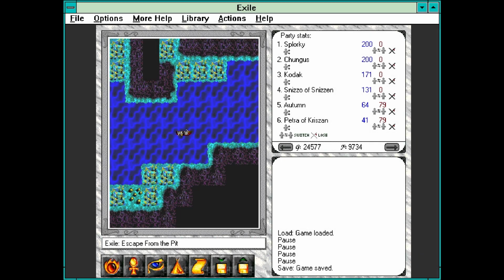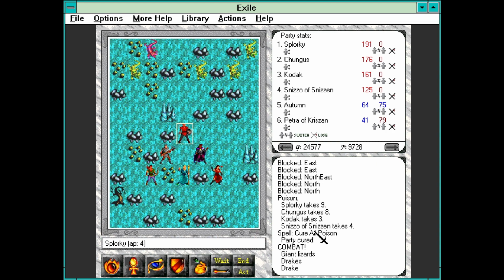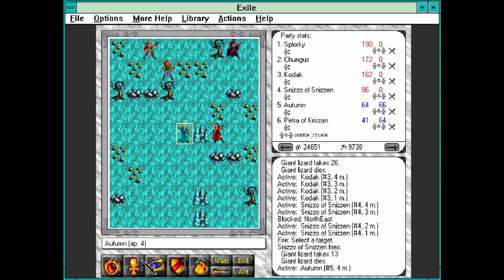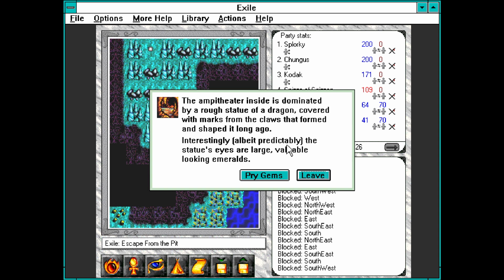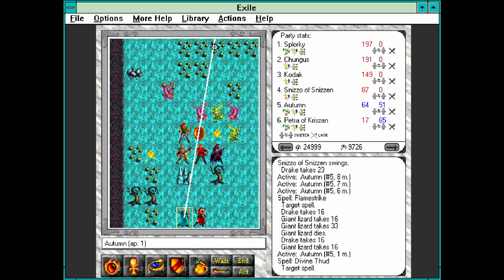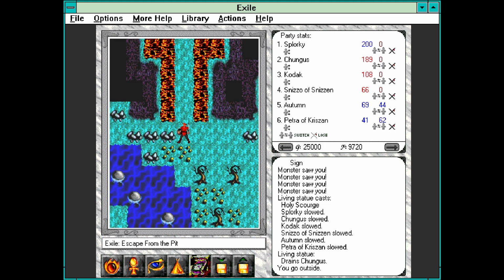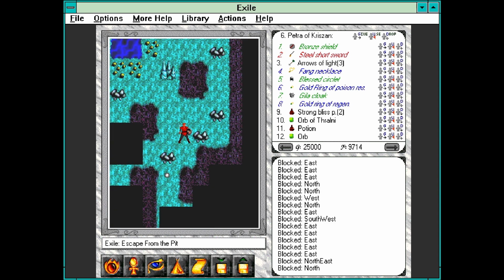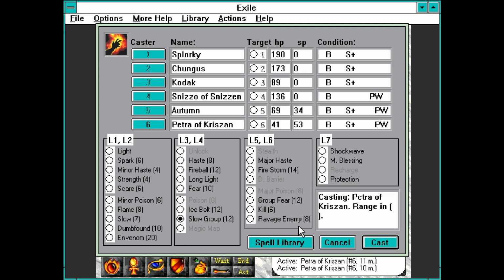Exile: Escape From the Pit - #106 - The Lost Cavern of the Drakes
Not too much in this northern area, but pretty cool nonetheless.